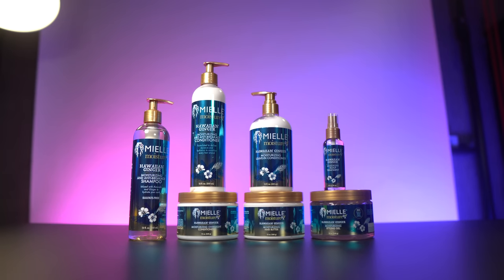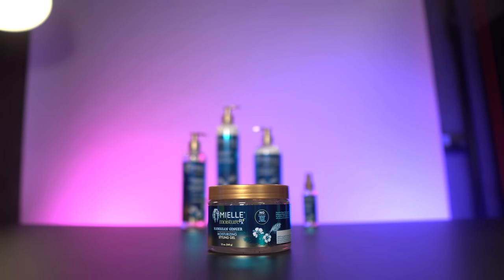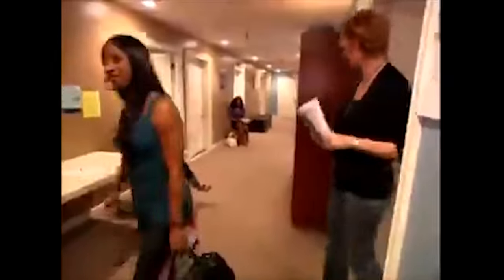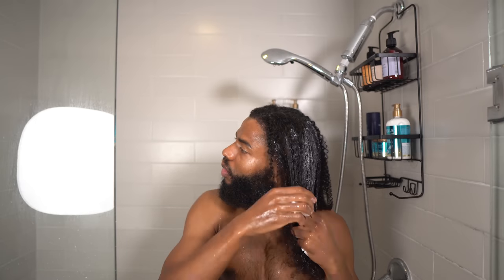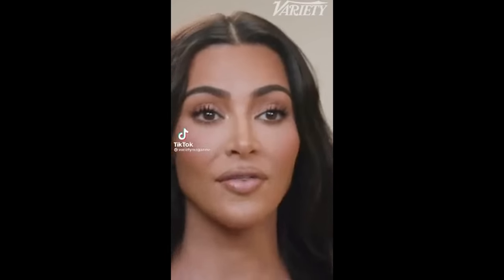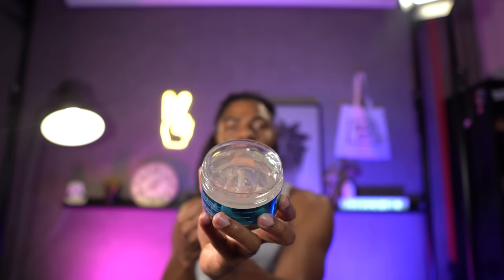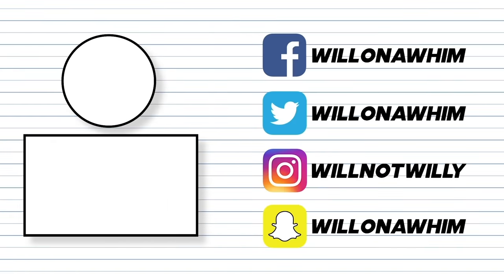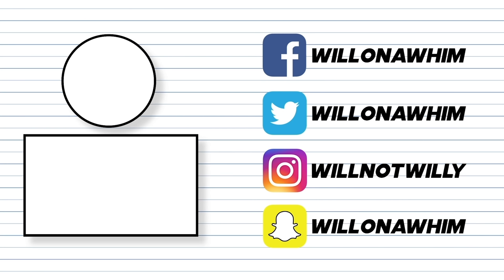SO, I TRIED MIELLE ORGANICS!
This video is unsponsored chile

BUT they did gift me these products, which I've been wanting to review anyways so here we go!

Ultimately, my expectations were high and the products delivered!

The shampoo and conditioner did what most do. Nothing new there.

The leave in conditioner, however, was PERFECT. Not too watery and perfectly moisturizing.

The gel blew me away frfr.

FAQS

3c-4b, low porosity, fine hair

How long have you been growing your hair?

27

Can you recommend products?
Whatever you see me use and like in a video..that's what I suggest! But always use what works for YOU.

DISCOUNTS/CODES

LYFT Code: WILL308965

As always!
Much Love ❤️
Will